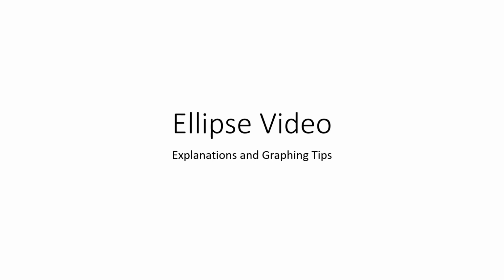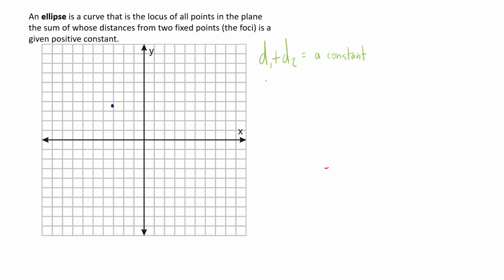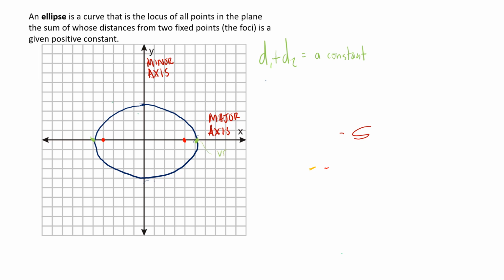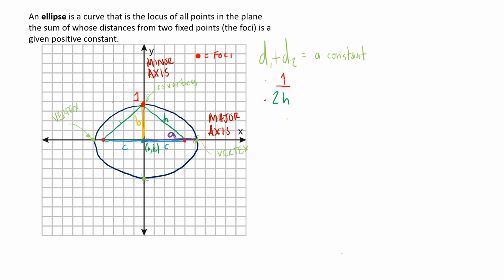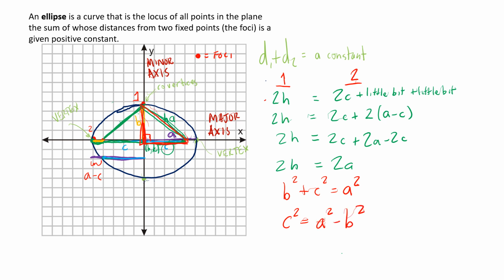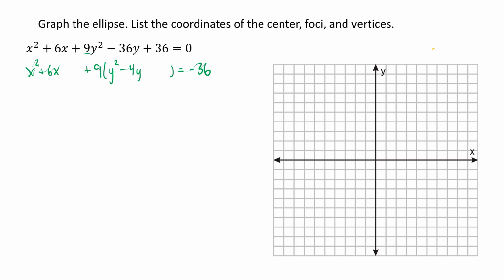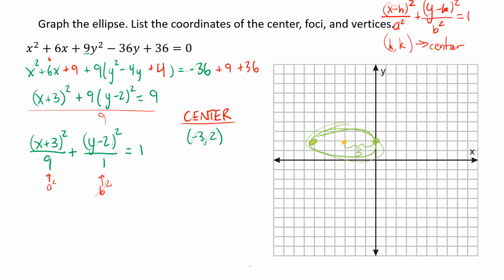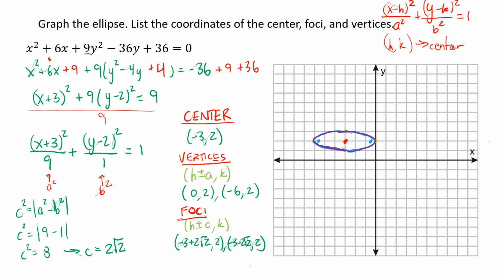UHS Honors Precalculus: 8.2 - Ellipse (1 of 2)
A lot of boring background info in here and I had some technical difficulties making the video. Sorry about it.

0:00-16:12  Definitions and Proofs
16:13-25:43 Example 1 (Graphing an ellipse and finding the center, vertices, and location of foci)